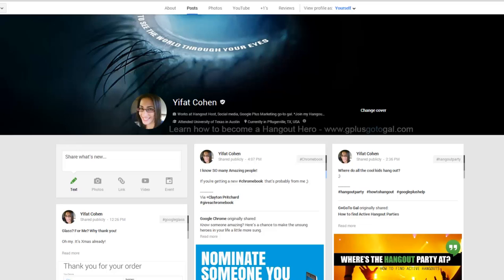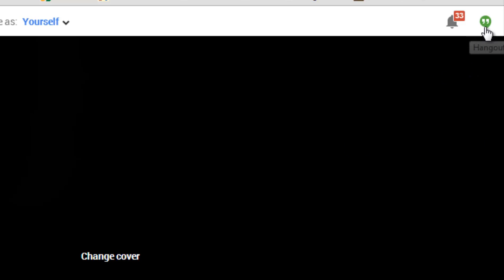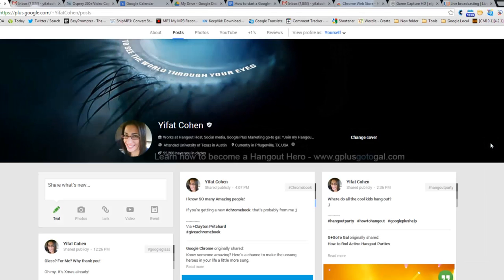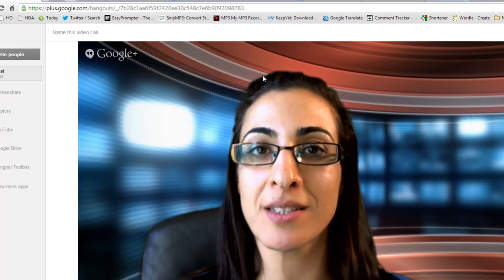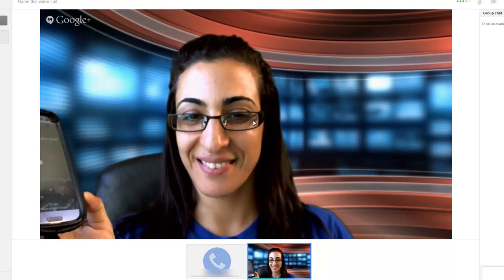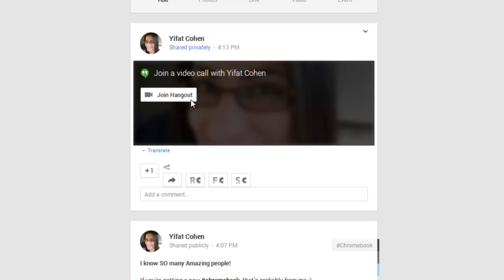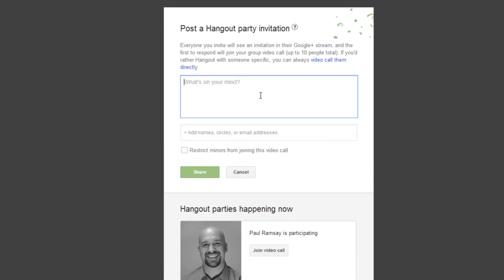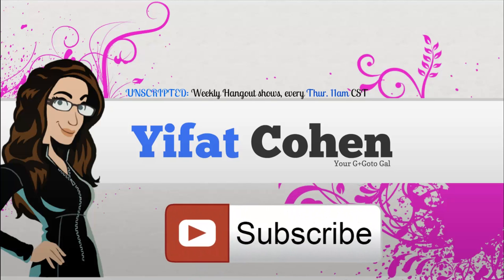3 easy ways to start a Google Hangout Party (Also known as a private Hangout)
Here are 3 quick easy ways to start a Hangout Party in Google+ (Also known as a private Hangout).

First, open Chrome (If you don't have it installed yet, download it

Sign in to Google+.